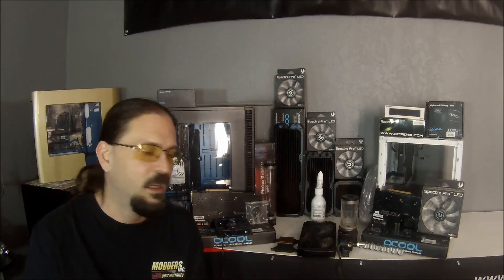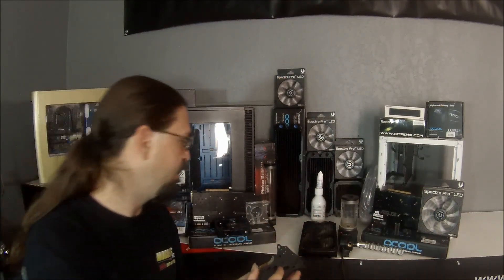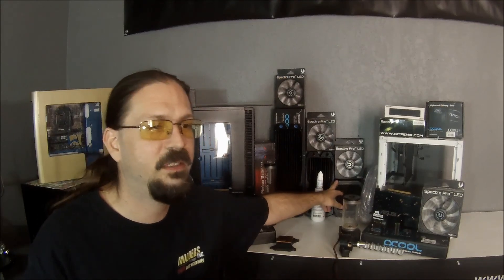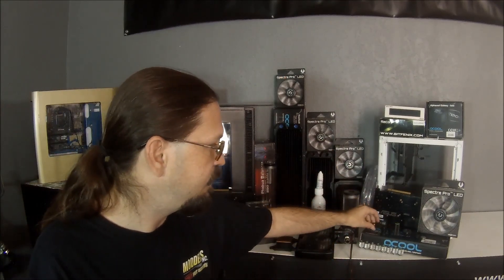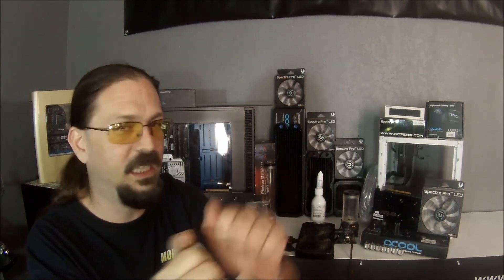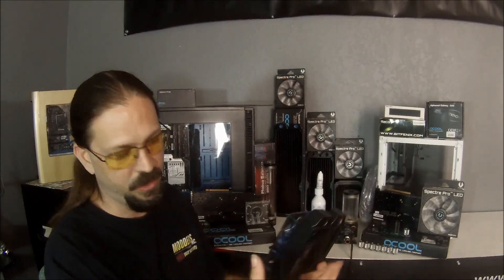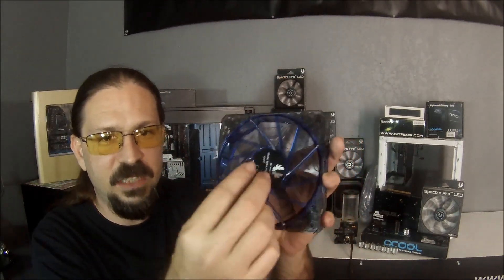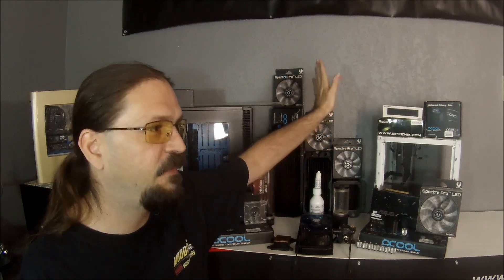LCS 101 Episode #1 of Modders-Inc Water Cooling Series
Award Winning Case Modder Nick Blackwell takes us on an adventure in water cooling from a ITX Flex tubing setup to a ATX Rigid tubing setup. In this first episode he talks about the 7 basic components of a liquid cooling system and what they do.